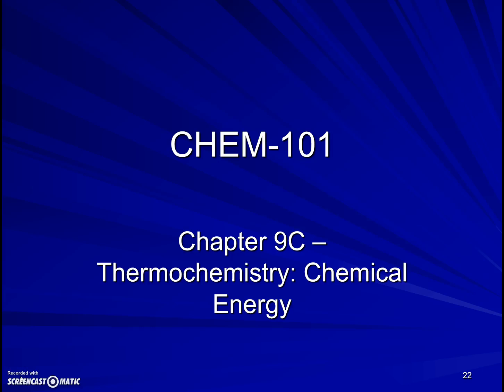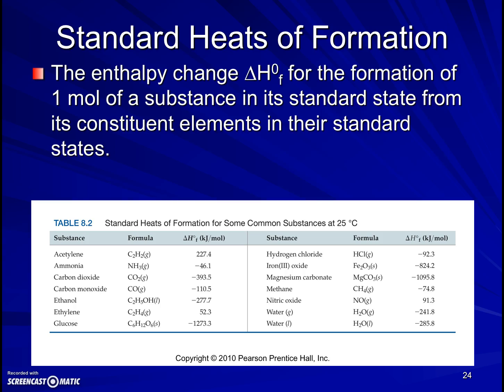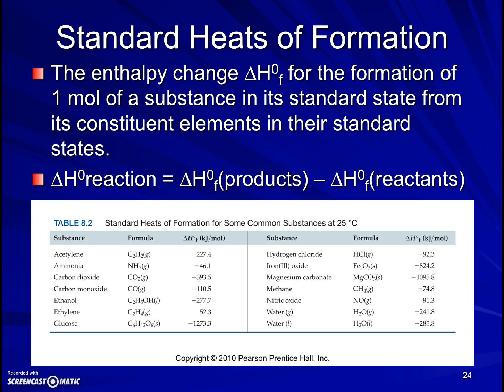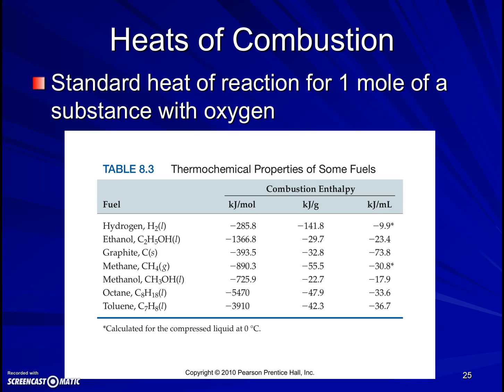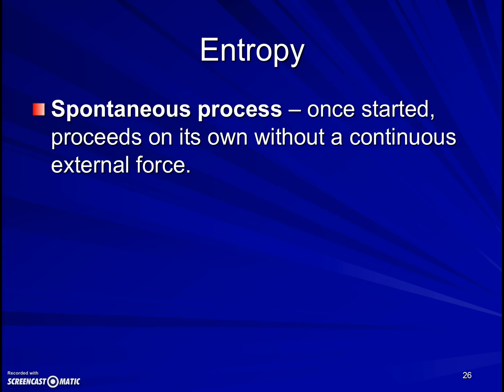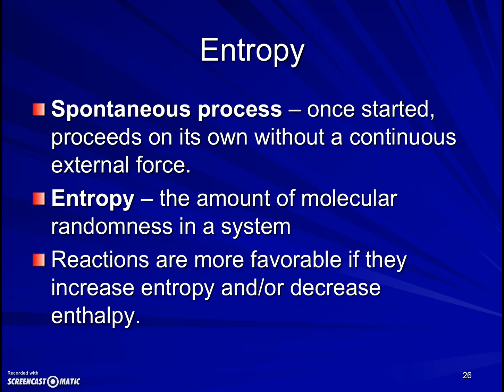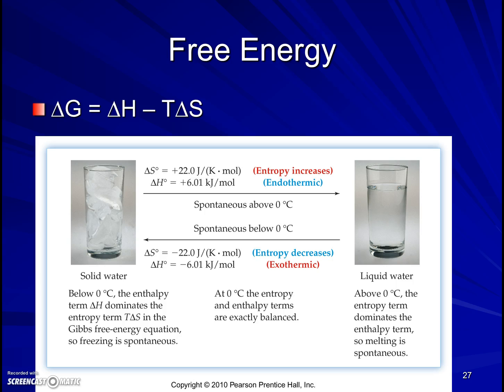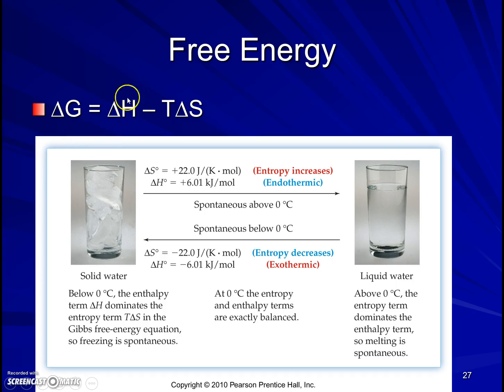CHEM 101 Chapter 9C